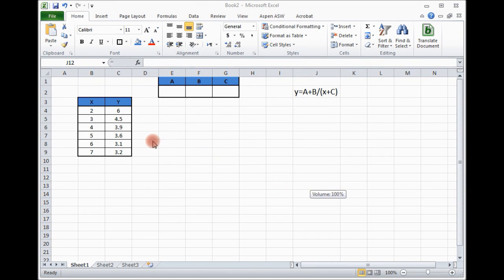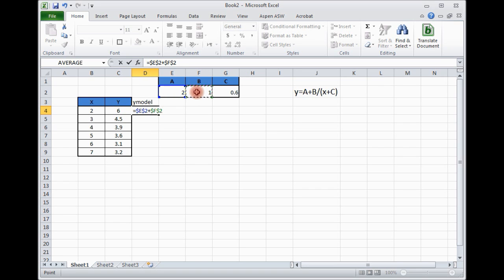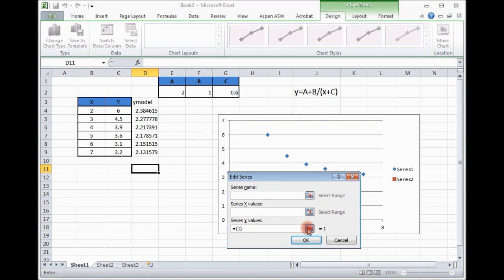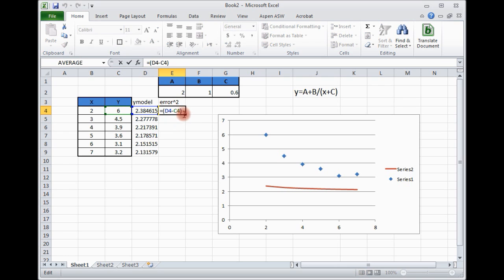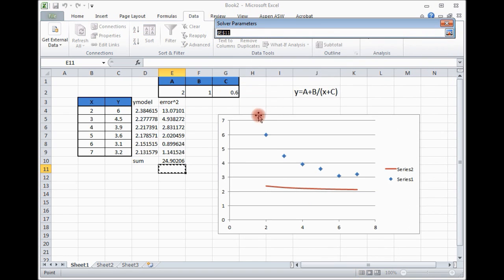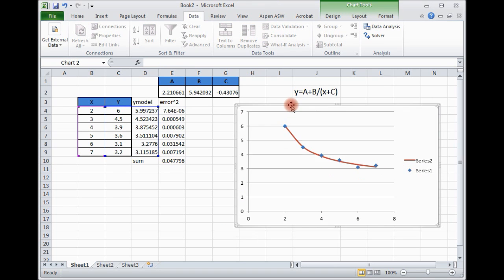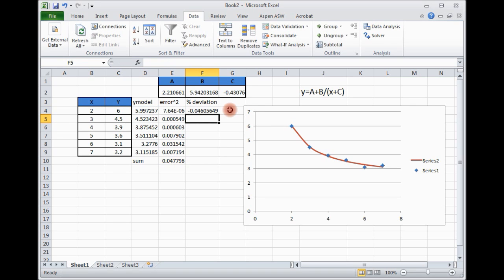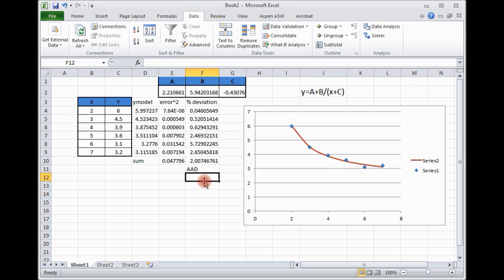Fit Non-Linear Model in Excel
How to fit any model to the experimental data?
Please watch the whole video to learn the answer!
 It is all about how empirical modeling is done.
Watch it, like it, and LEARN IT!